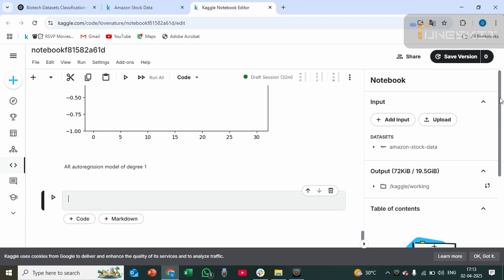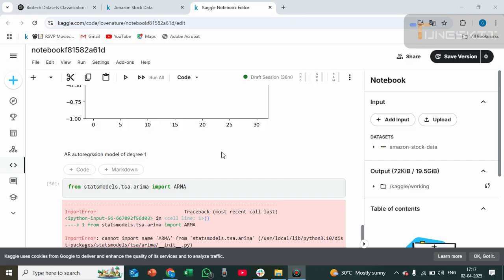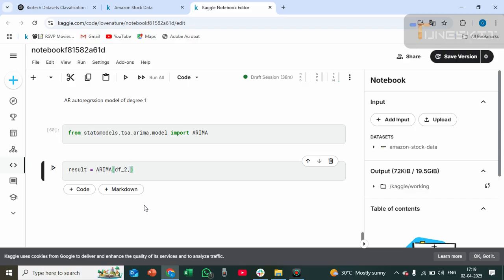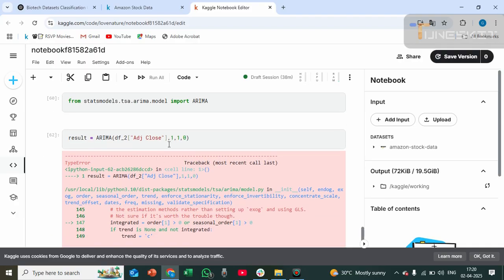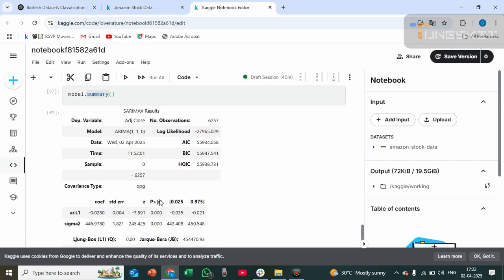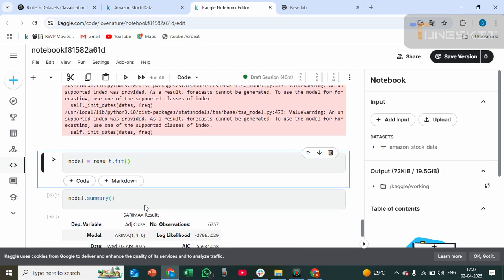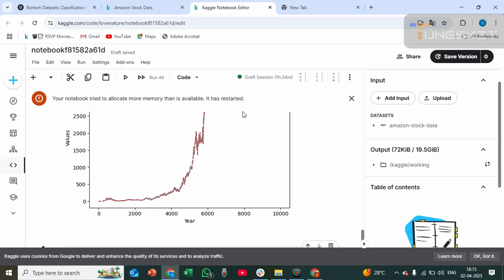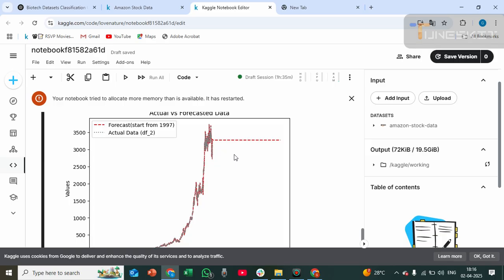part3 - 🔥📊 Mastering Time Series Analysis! 📈📅 | Machine Learning 🤖 | Trend Analysis 📊 | ARMA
🔥📊 Mastering Time Series Analysis! 📈📅 | Machine Learning 🤖 | Trend Analysis 📊 | ARMA & ACF/PACF 🔄 | Data Mining 💎 | Decomposition 🛠️ | Autocorrelation 🔍📉 🚀📺